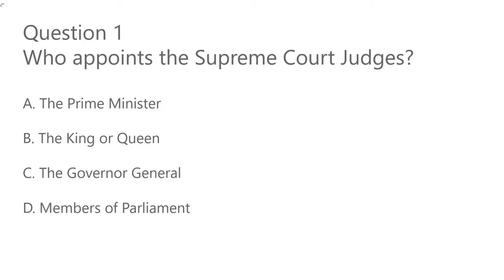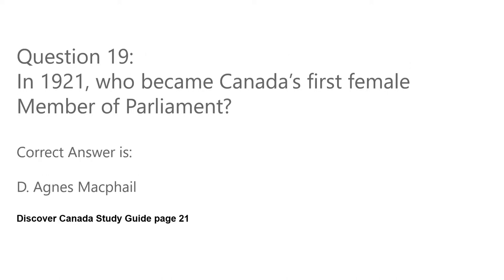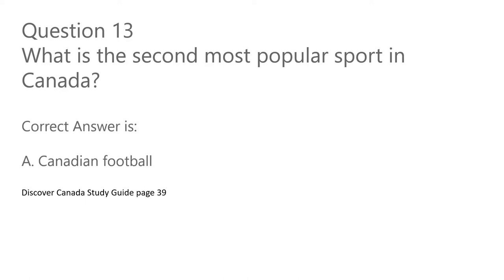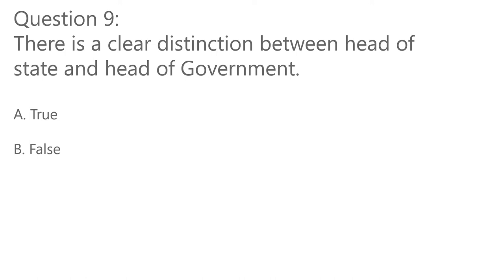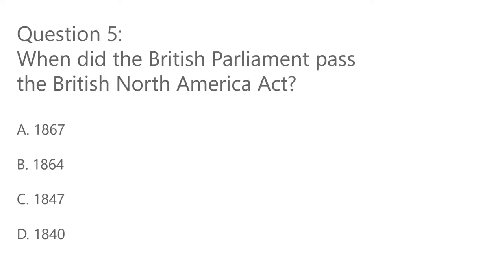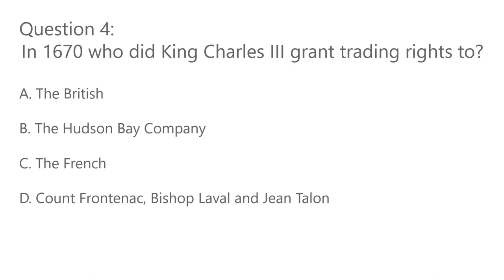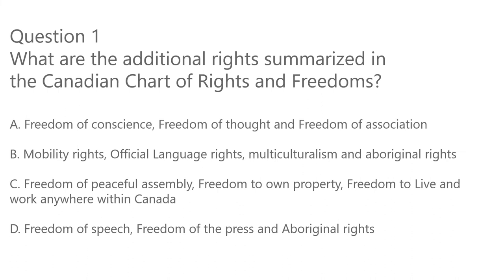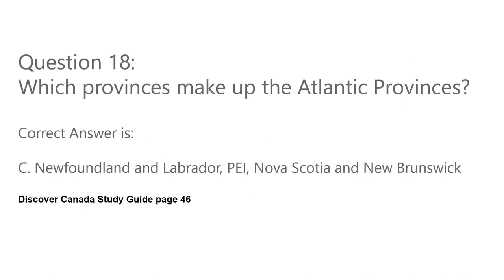CANADA Citizenship Practice Tests - 6 Mock Tests(20 Questions Each)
CANADA Citizenship Practice Tests - 6 Mock Tests